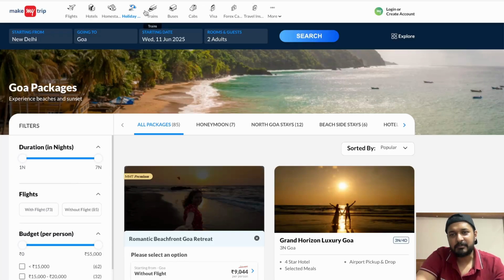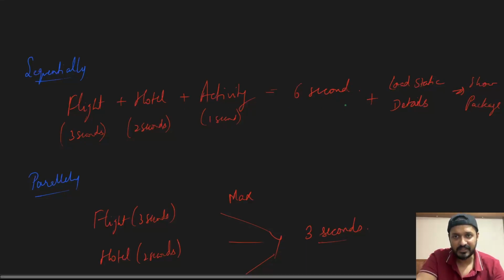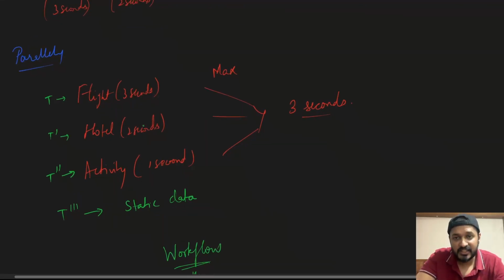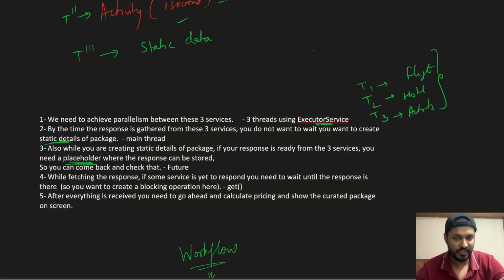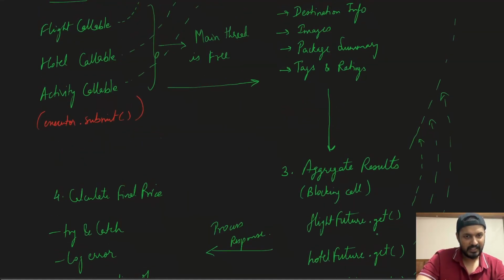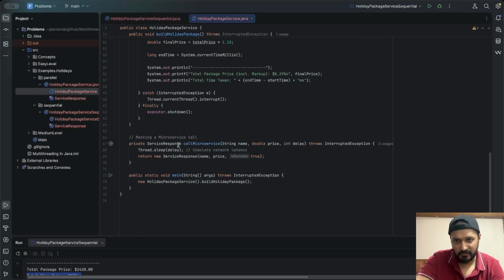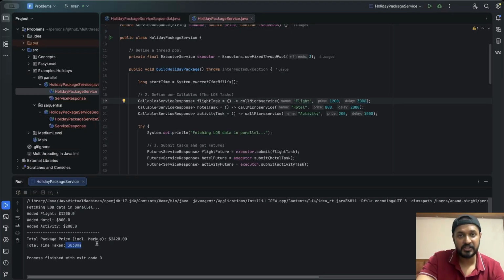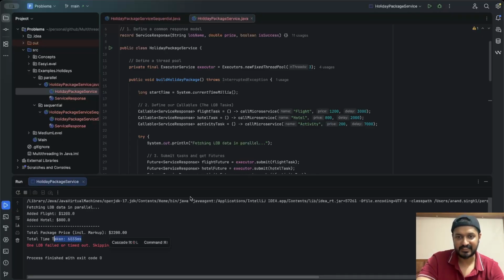#20 Master Java Callable & Future: Real-World Example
Ever wondered how travel apps like MakeMyTrip/pickyourtrail/ixigo instantly show you a complete holiday package with flights, hotels and activities?

Behind the scenes, these systems don’t call APIs one by one.
Instead, they make parallel API calls to fetch data faster.

In this video, we’ll understand how Java Callable and Future help achieve this using a real-world system design example.

We’ll simulate how a travel app:

1️⃣ Fetches Flights
2️⃣ Fetches Hotels
3️⃣ Fetches Activities

All in parallel, and then combines them to build a holiday package.

By the end of this video you will clearly understand:

• What Callable is in Java
• How Future works
• Difference between Runnable vs Callable
• How to run tasks in parallel
• How results are collected asynchronously

If you want to master Java multithreading with practical examples, this video is for you.

Timelines:
00:00 - Introduction and Agenda
00:29 - How MakeMyTrip curate Holiday Packages
02:25 - Total time taken Sequential vs Parallel
06:10 - Building the intuition for code
10:17 - Code and Explanation